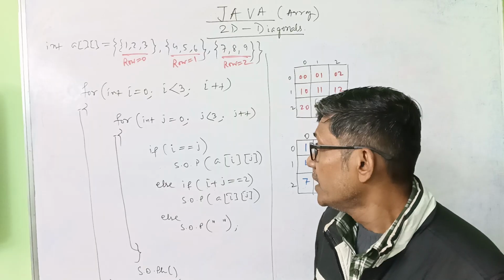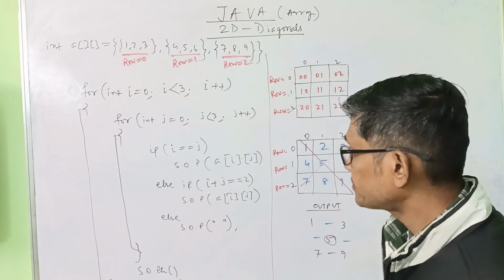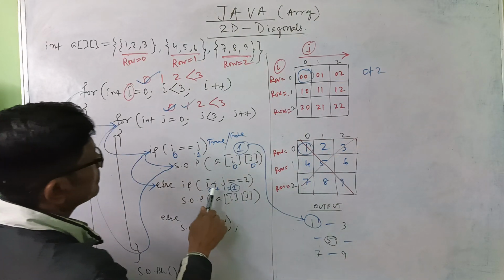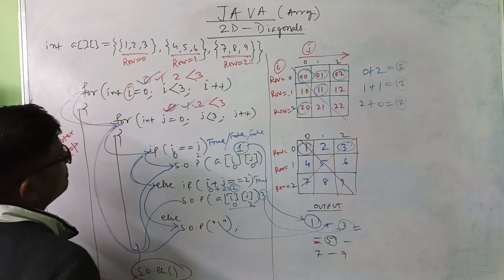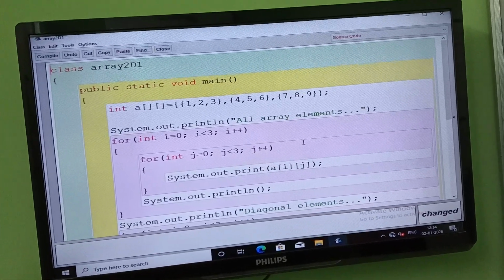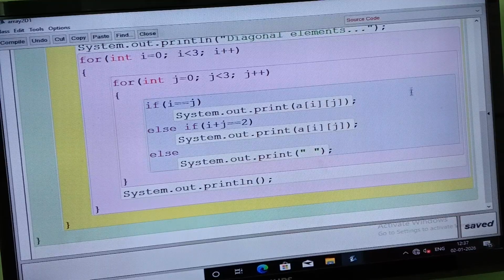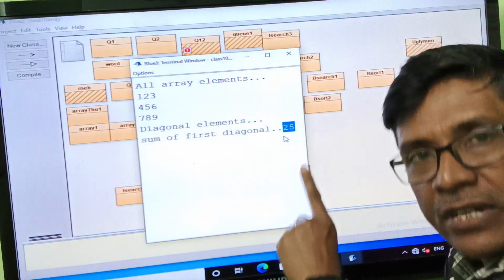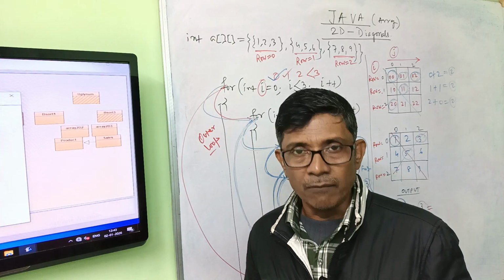2D array diagonals |Diagonal elements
2D array diagonals |array |2d array |2D-ARRAY |Diagonal elements
2D array